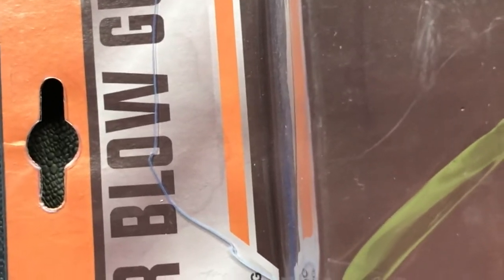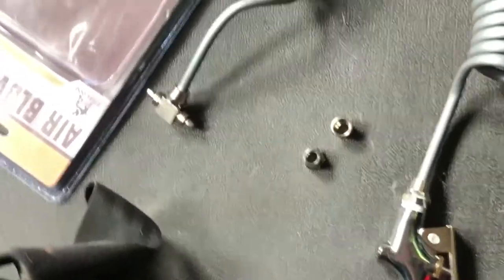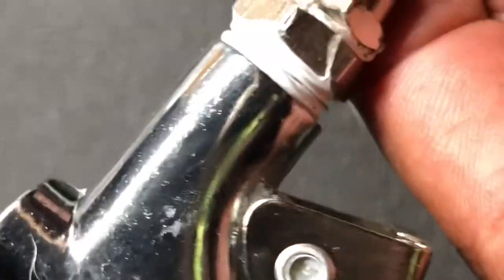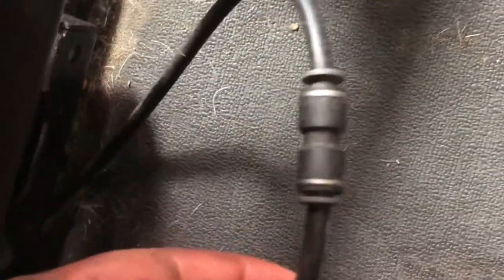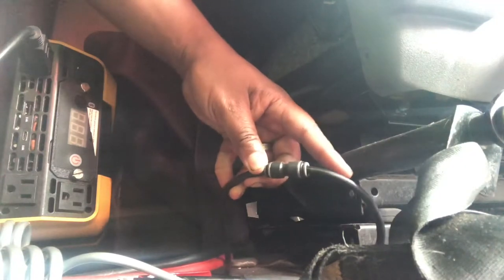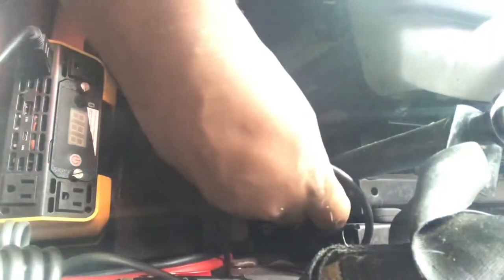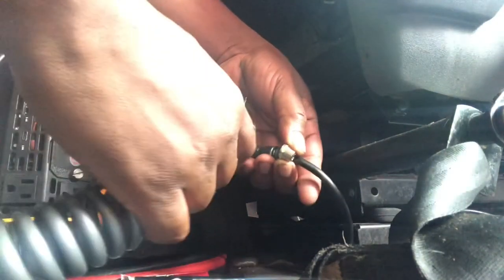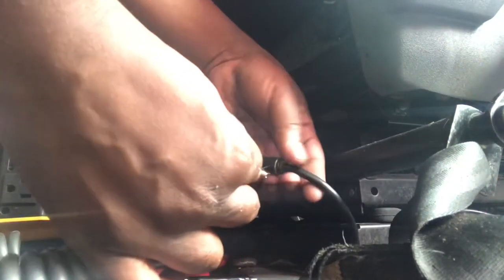How To Install Air Blow Gun in Semi Truck